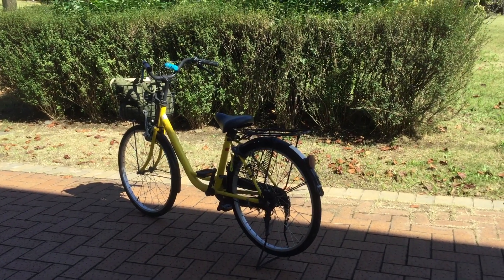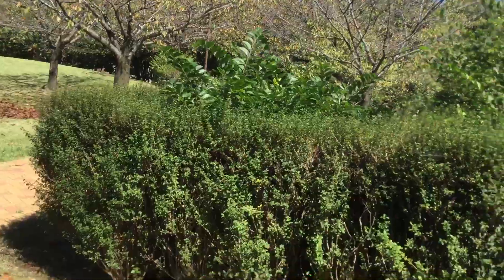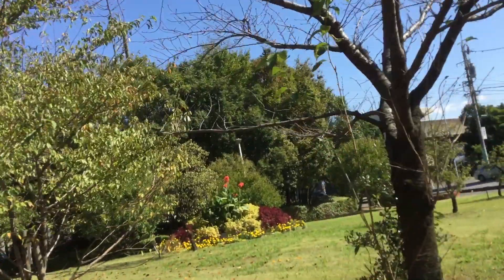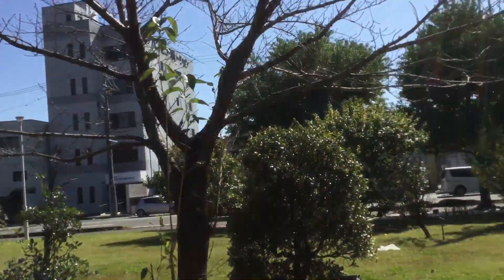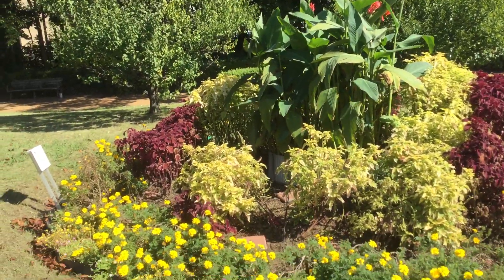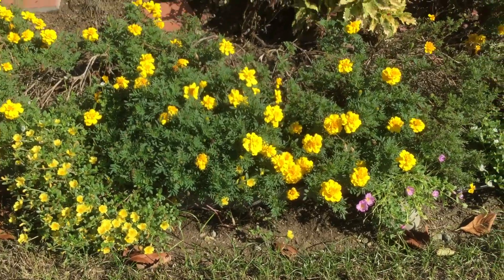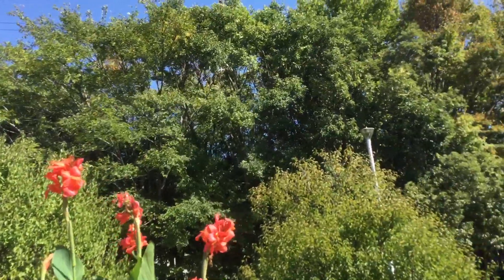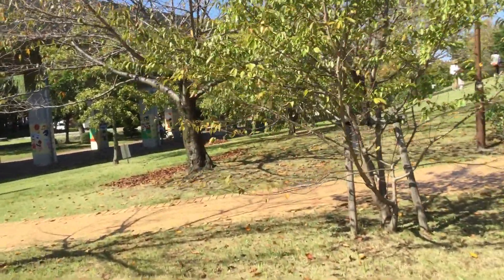Autumn 🍂 Begins! October 15, 2019